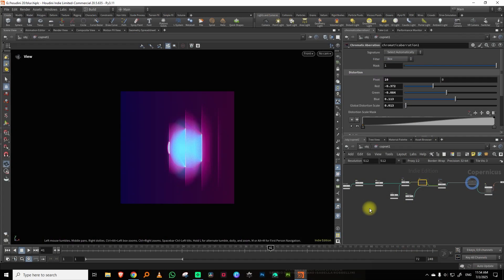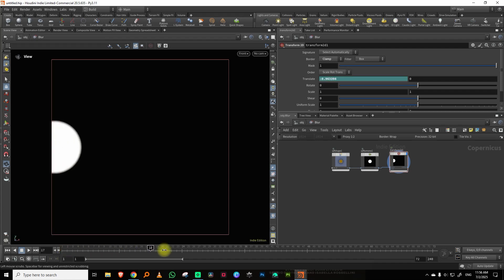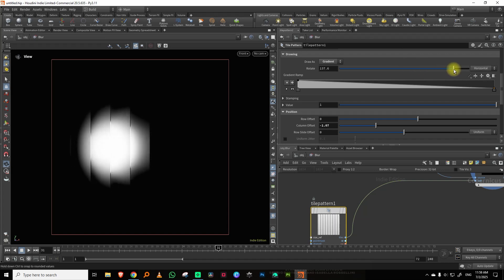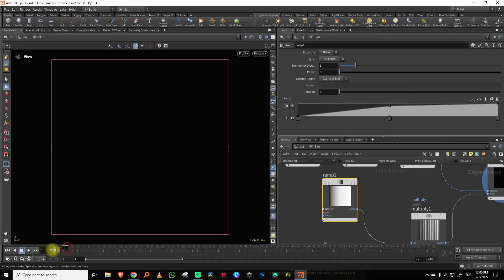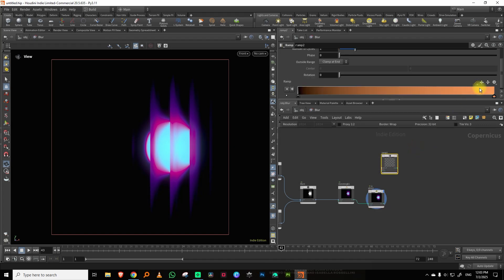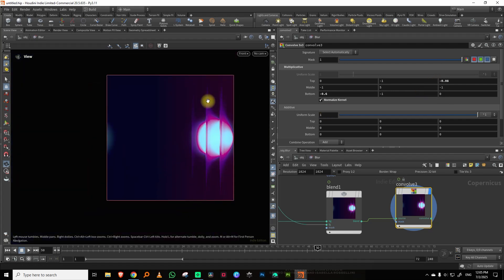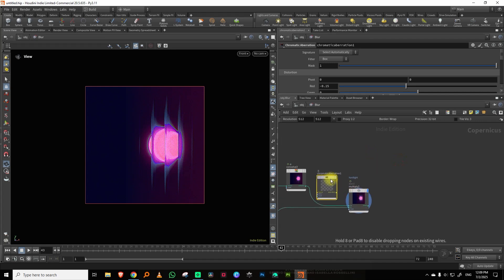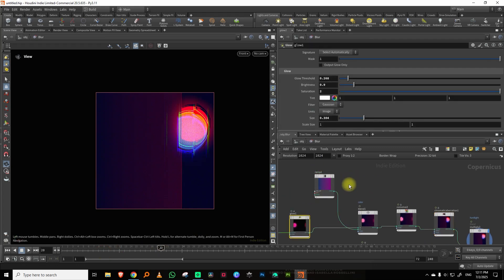Houdini 20.5 - Random COPs stuff 2 - BLUR